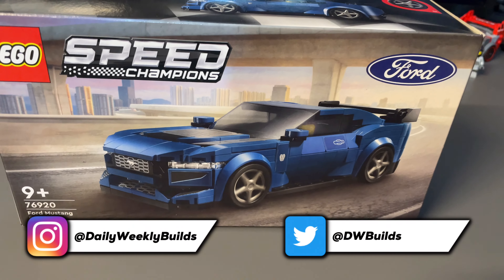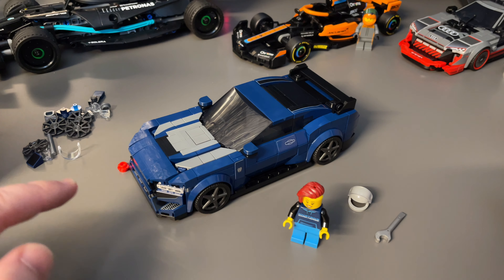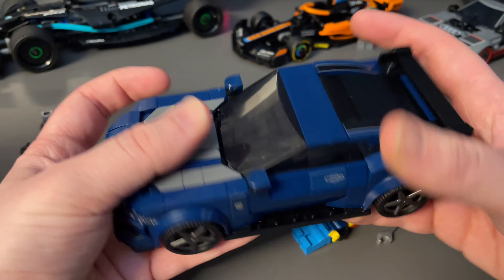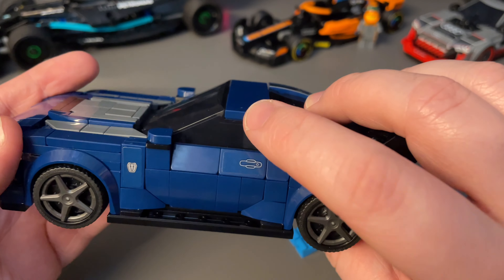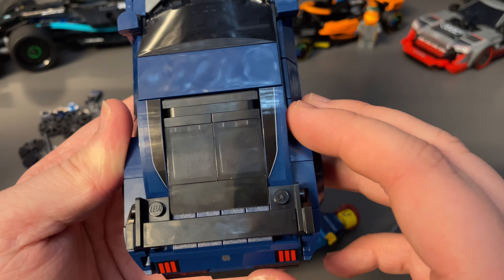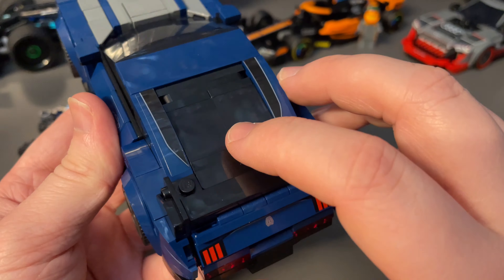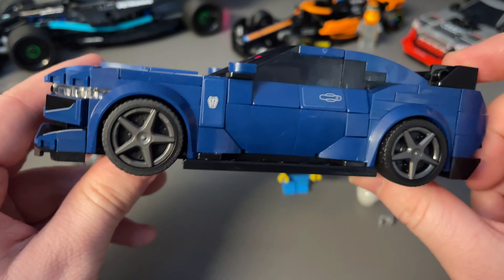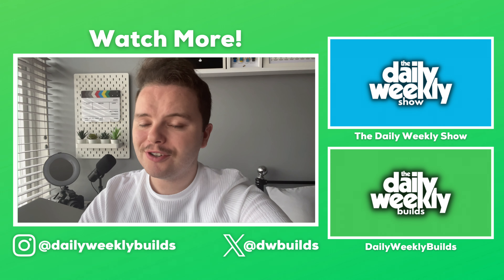Lego Speed Champions 76920 Ford Mustang Dark Horse (Unboxing & Review)